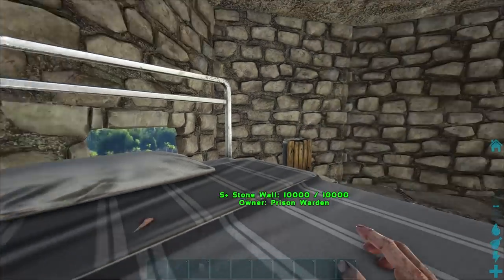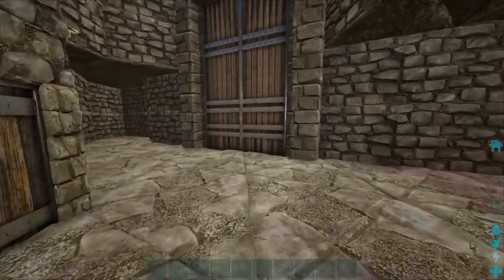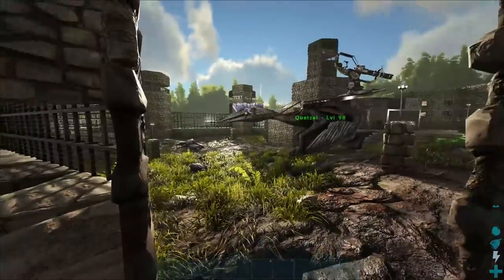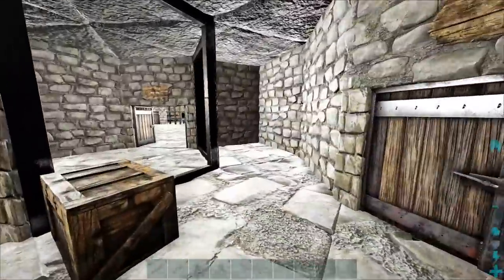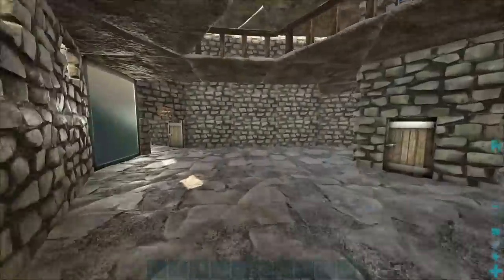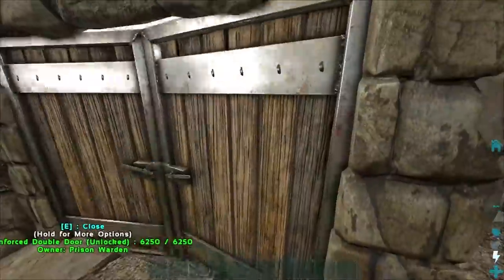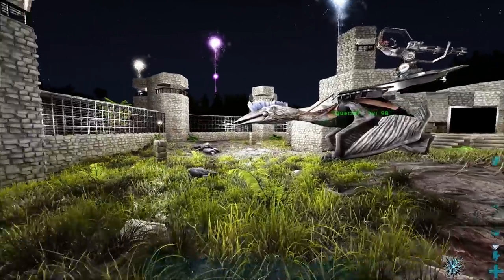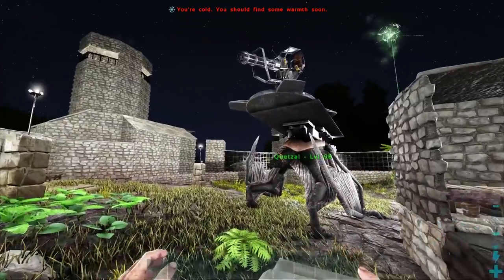9 HOUR Prison Build for ARK Movie - Behind the Scenes!